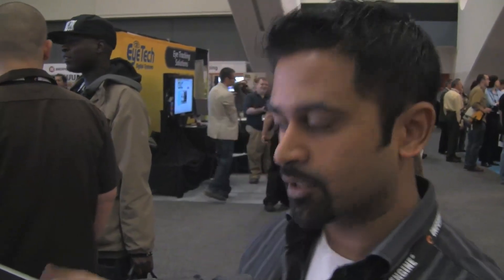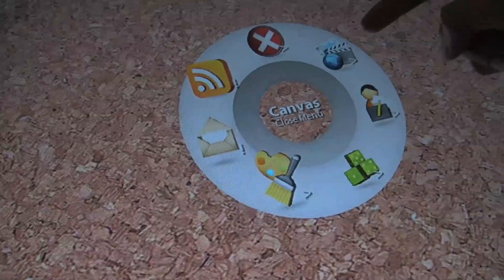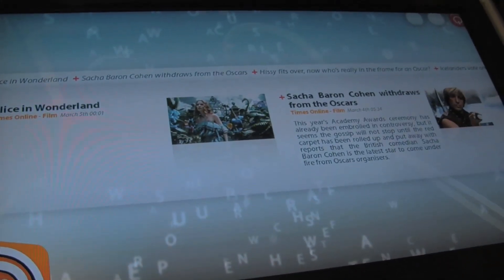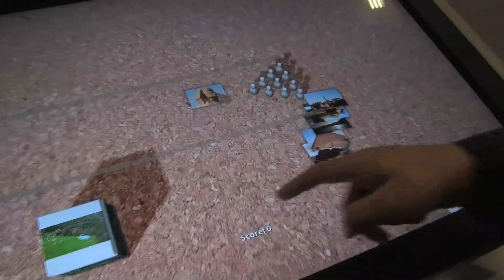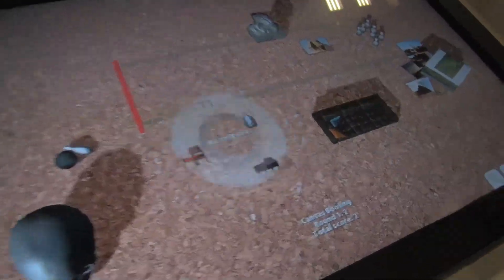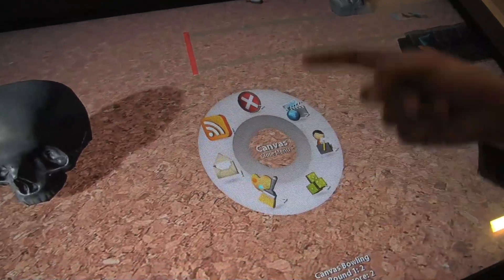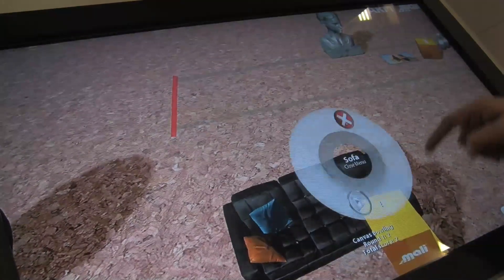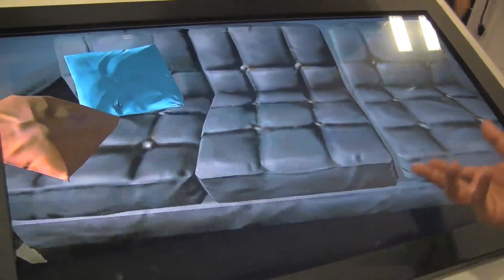GDC 2010: Mali 2D & 3D + Multitasking 2 videos on a big ...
Walk through of an in house demo of 'Canvas' which shows off 2D & 3D objects and games while running multiple videos.  This is all done on a big screen so its a nice indication of the power of this processor that we have yet to see roll out into the mainstream apart from a few products that we can only find in China.